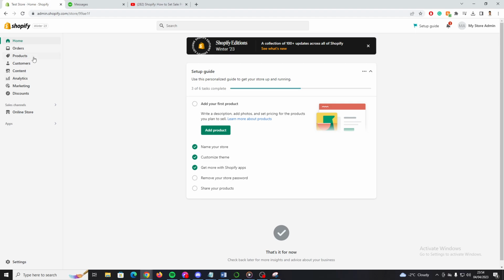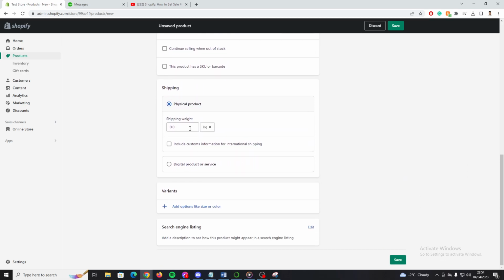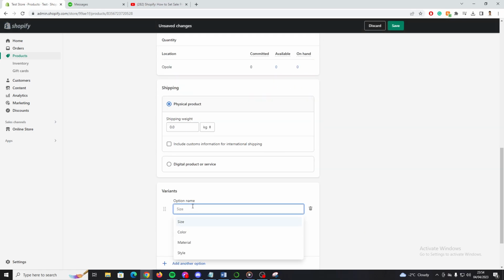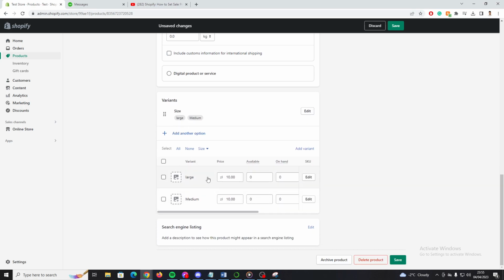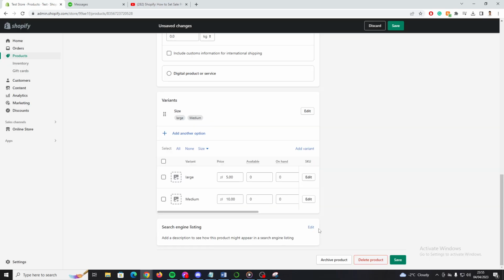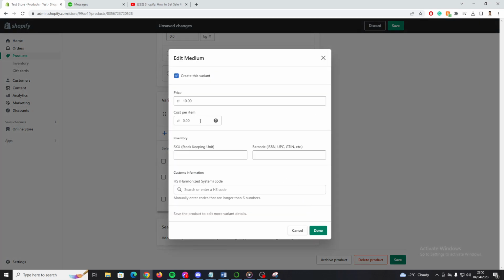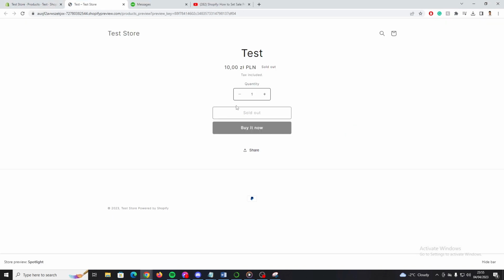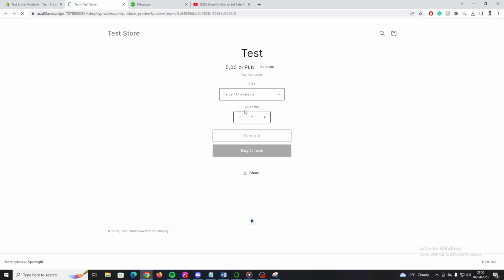How To Set Sale Prices For Shopify Products With Variants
In this video I show you How To Set Sale Prices For Shopify Products With Variants

how to set sale prices for products with variants on shopify
how to change prices on shopify